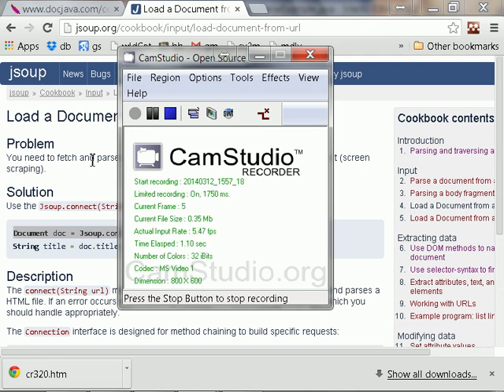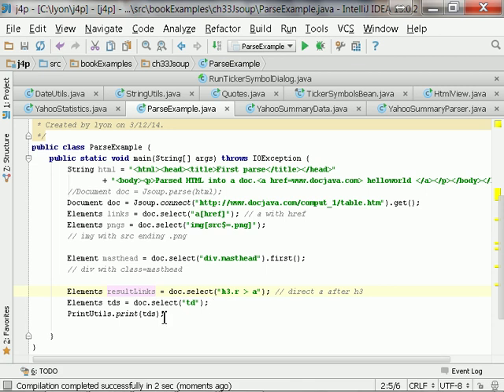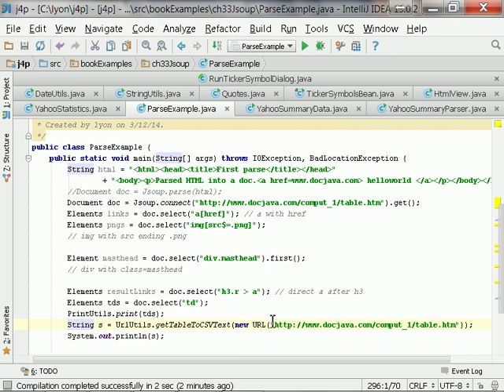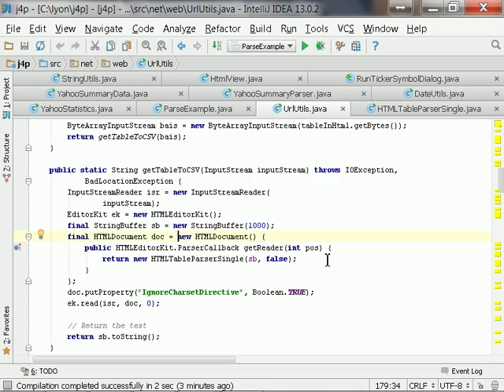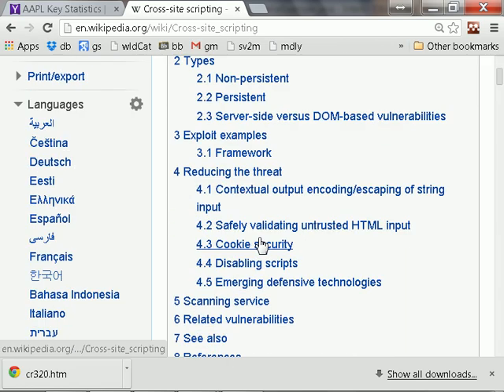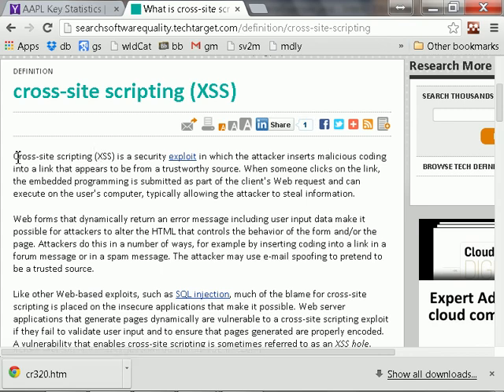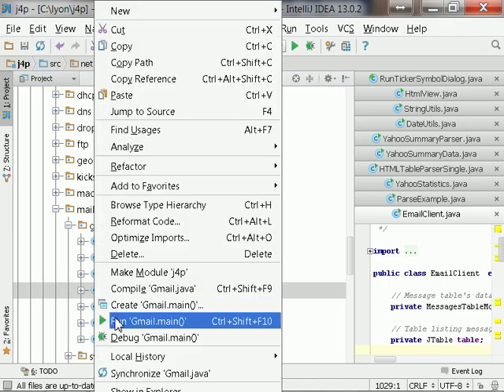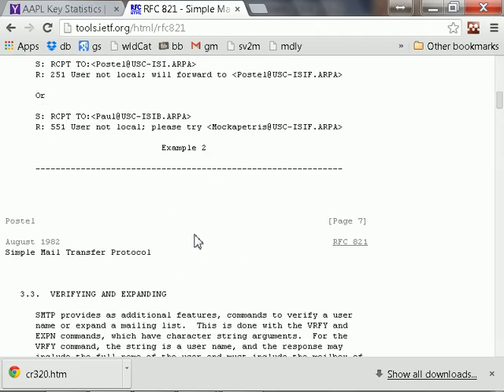IACT20140312 1557 18